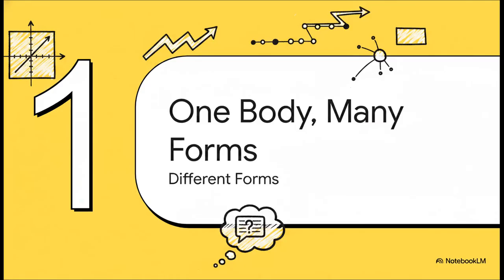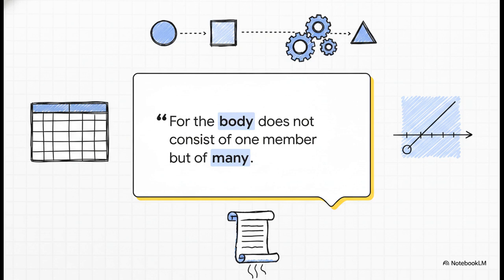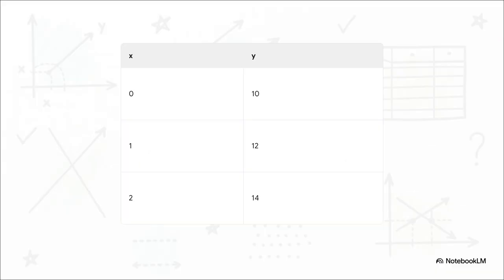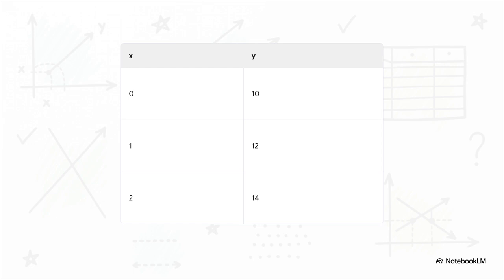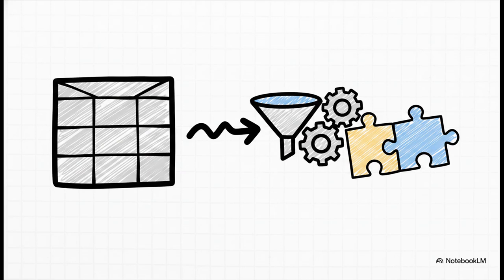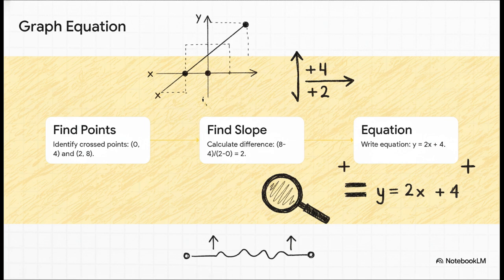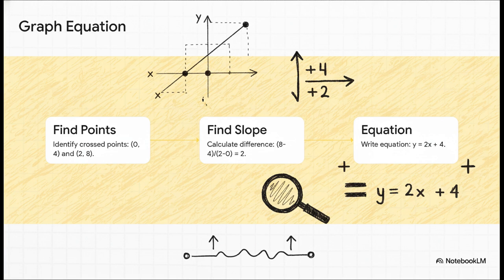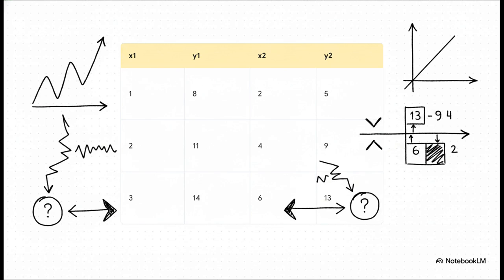Tables, Graphs & Equations Together | Grade 8 Math Week 5 Day 4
Learn how tables, graphs, and verbal descriptions all represent the same linear relationship in this Grade 8 math lesson. Build algebra mastery by connecting multiple forms of mathematical representation.

In today's Grade 8 Math Week 5 Day 4 lesson, students compare representations, identify patterns, and write equations from various forms of information.

Lesson Topics:
✔ Multiple Representations
✔ Tables
✔ Graphs
✔ Equations
✔ Pattern Recognition

TEKS Alignment:
8.2(C)